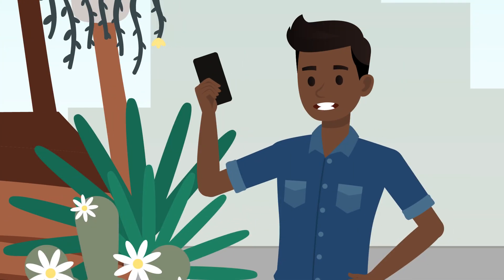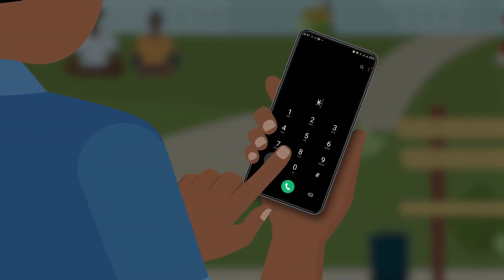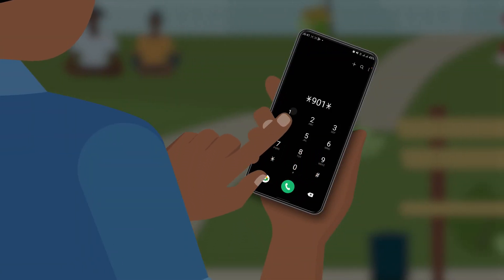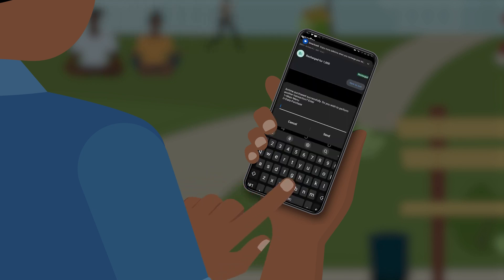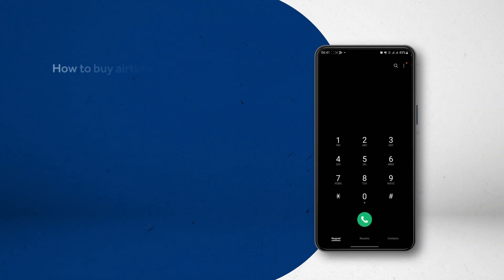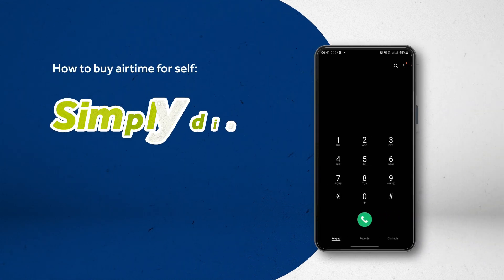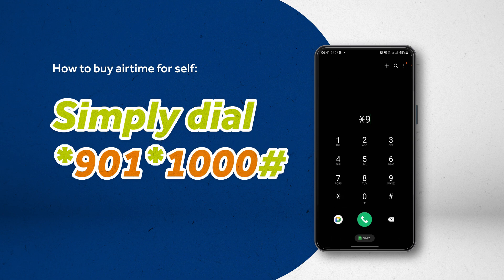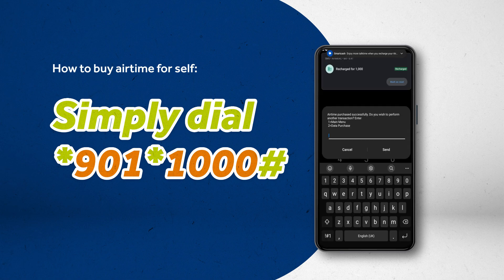How to buy and send Airtime from Access Bank USSD code | Buy, send Airtime using 901 USSD code.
This is how to send and buy airtime for yourself and someone else using the Access Bank USSD code. It is simple, fast, and convenient.

• How to Buy and Send Airtime on Access Bank.

To buy airtime for yourself: Dial *901​*amount#

To buy or send Airtime to Others: Dial *901​*Phone number​*Amount#